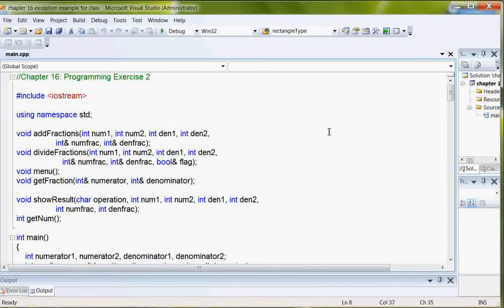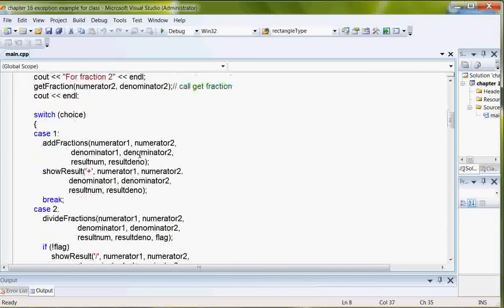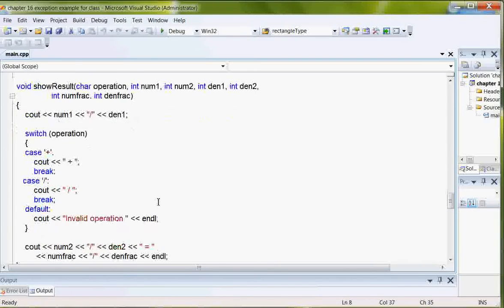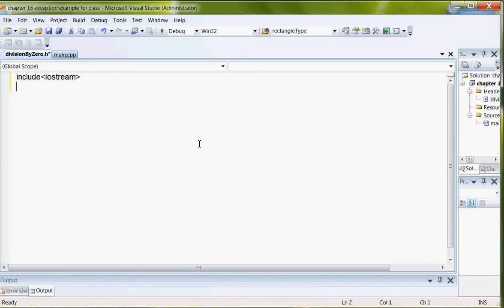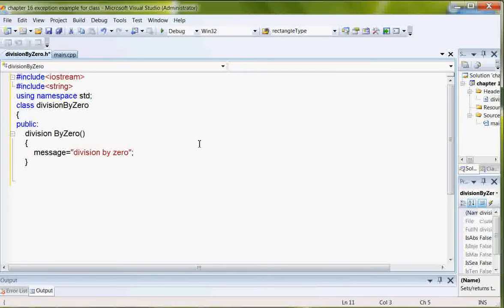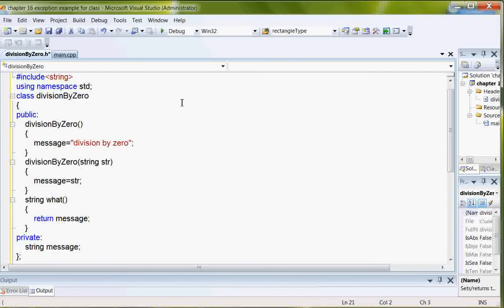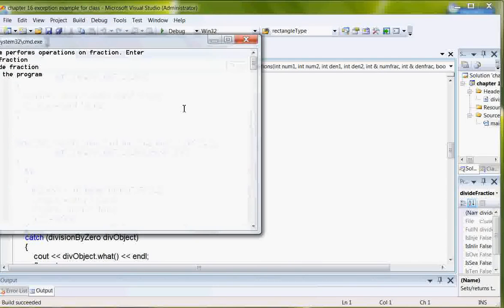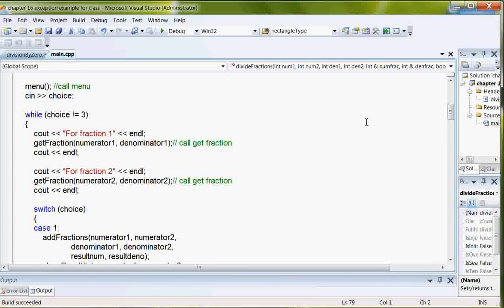chapter 16 example video.mpeg